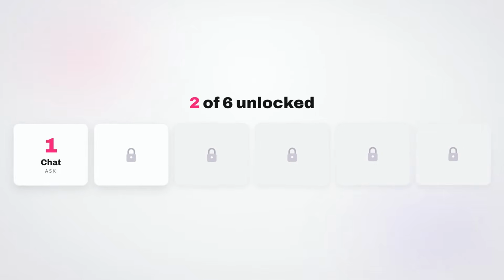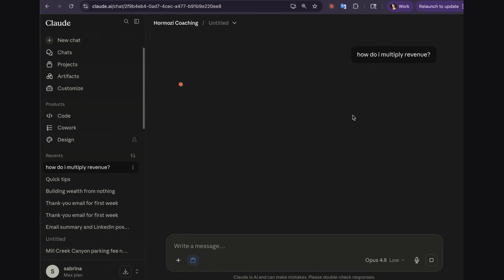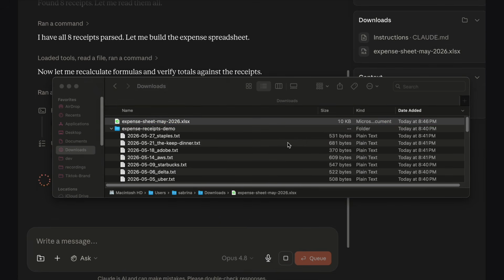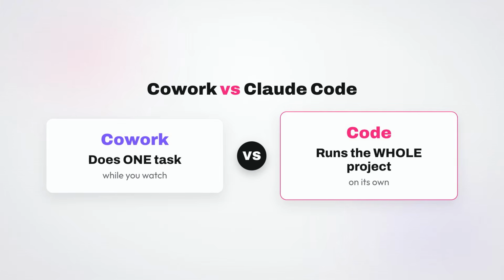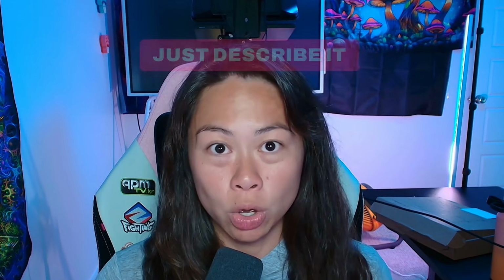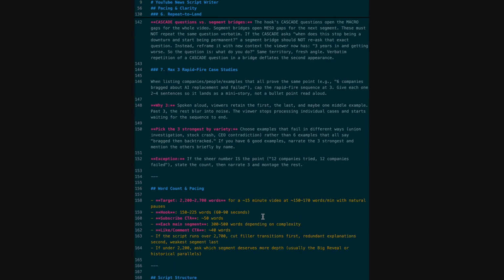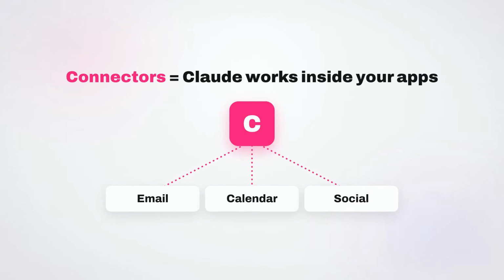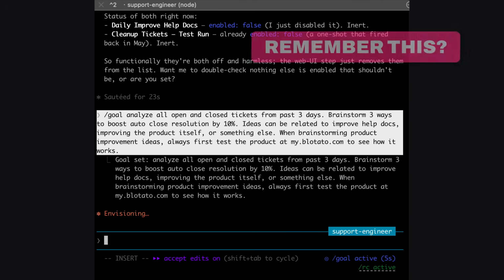6 Claude Features Automate 90% of Your Work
6 Claude Features That Do Your Work For You (Get Ahead of 99%) 🤯

99% of people use Claude for one thing: asking questions. Open it, ask, read, close the tab. A small group does something completely different. They turn Claude into their coder, their designer, and their entire team, and one of these six parts runs an entire brand on autopilot.

There are six parts of Claude, and most people only ever touch the first one. I walk through all six in order, from the plain chat window you already know to the setup that posts to every one of my social accounts from a single sentence. By the end you will know exactly which one to try first.

Along the way I cover Claude Projects, Claude Cowork, Claude Code, custom Skills, and Connectors, plus how I wire Claude Code into Blotato to write a post, open the app, and schedule it across all my accounts without ever logging in.

What you'll learn:
→ Chat: the one part almost everyone gets stuck on, and what it is actually best for
→ Projects: how Claude remembers your side hustle, job search, or class so you never start from zero
→ Claude Cowork: Claude working on the real files on your computer, not a copy
→ Claude Code: hand it a whole goal and it plans every step and fixes its own mistakes
→ Skills: teach Claude how you like a job done once, and it repeats your steps every time
→ Connectors: link Claude to your email, calendar, and social apps so it works inside them

You do not need all six today. Pick the one you need most, go try it, and you are already ahead of almost everyone using Claude.

⏱️ Chapters
00:00 - Intro: 6 Parts of Claude
00:14 - Number 1: Chat for Quick Answers
00:44 - Number 2: Projects Remember Everything
01:20 - Number 3: Claude Cowork on Your Files
02:04 - Number 4: Claude Code Runs Whole Goals
03:09 - Number 5: Skills Teach It Your Way
03:44 - Number 6: Connectors Run Your Apps
04:09 - Live Demo: Posting With Blotato
04:41 - Why All Six Work Together

Alternative Titles for the algo:
• How to Use Claude Like the Top 1% (6 Features You Miss)
• 6 Claude Features Beginners Never Use (Chat, Code, Cowork, Skills)
• Claude Is Not Just a Chatbot: 6 Ways to Put It to Work
• Stop Just Chatting With Claude: 6 Features That Do the Work
• Claude Cowork, Claude Code, Skills, and Connectors Explained

0: Born in Quezon City, Philippines 🇵🇭
22 yrs old: Graduated UC Berkeley with degrees in Computer Science and Physics... and $250k in student loans.
23 yrs old: Started Qurious, as Founder/CEO, doing natural language processing (AI) in healthcare.
25 yrs old: Closed pilots with billion-dollar pharmaceutical companies, but failed to reach product market fit.
26 yrs old: Pivoted Qurious a lot, then settled on real-time call guidance for sales and customer support, combining streaming speech recognition (AI) and natural language processing (AI).
28 yrs old: Made the Forbes 30 Under 30 list, while living in a living room of 2BR San Francisco apartment.
30 yrs old: Sold 100% of Qurious to Pegasystems (NASDAQ: Pega) in cash and stock deal ($10M+ total).
31 yrs old: Integrated Qurious with Pegasystems Customer Service to launch Pega Voice AI, now used by 1000s of support agents.
32 yrs old: Started angel investing in VC/seed funds, crypto, and passion areas 🍄 while recovering from burnout by hiking, skiing, and reading. Dropped 50 lbs to get back in shape.
33 yrs old: Started making free content to teach 1 million people AI.
34 yrs old: 0 to 500k+ followers in 6 months with $0 budget, 0 team, $0 paid ads, 0 masterminds.